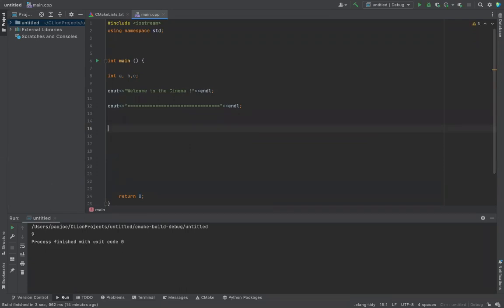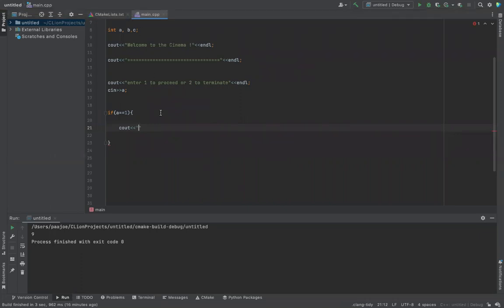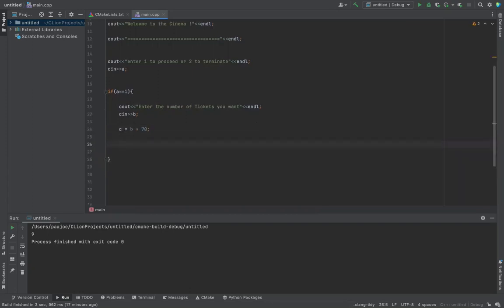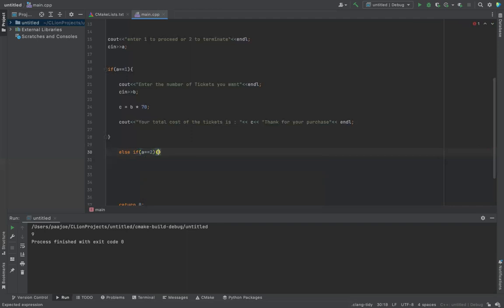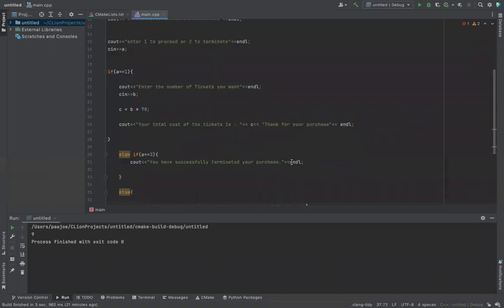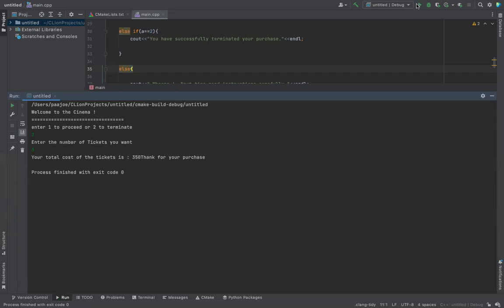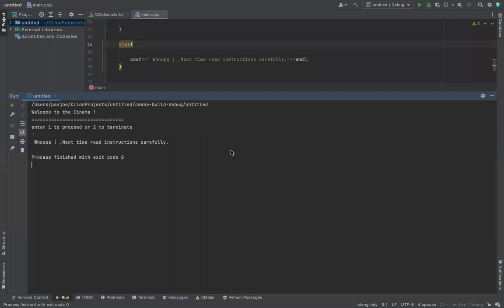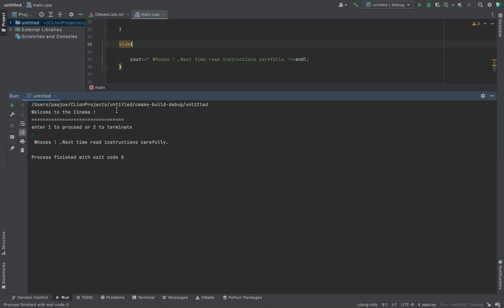Coding C++ ( Assigning Operators Part II)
C++ by Blue Code Hack Club Facilitators